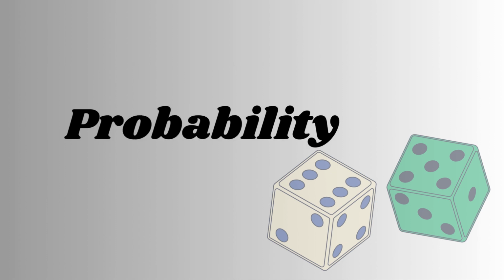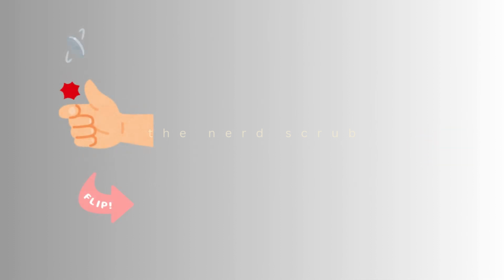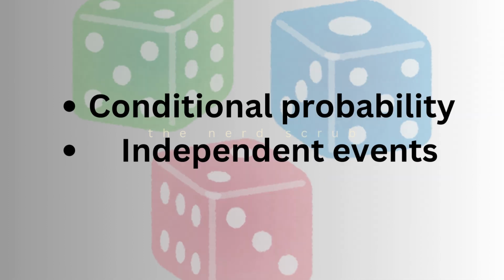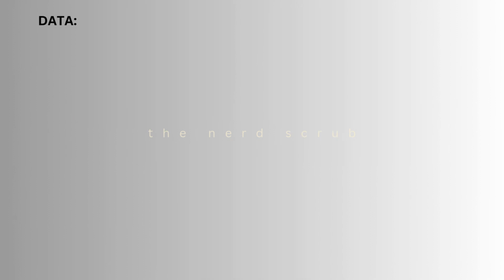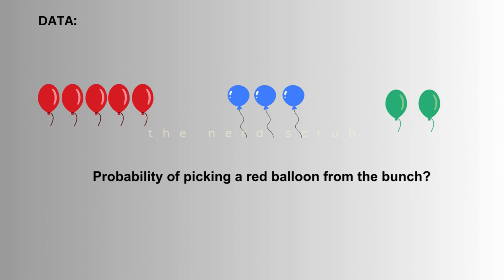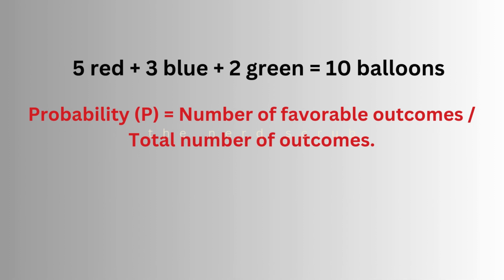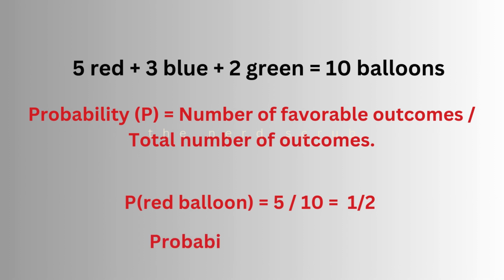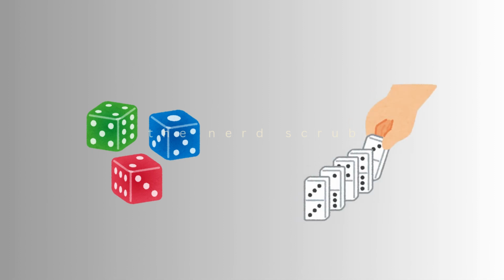Biostatistics, What is probability? | Explained in less than 3 mins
what is probability, probability, introduction to probability,